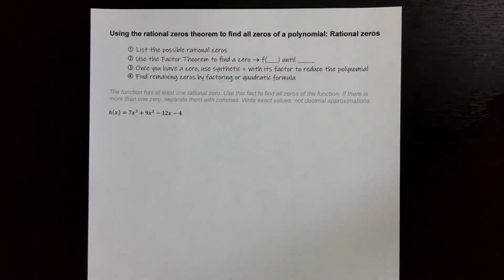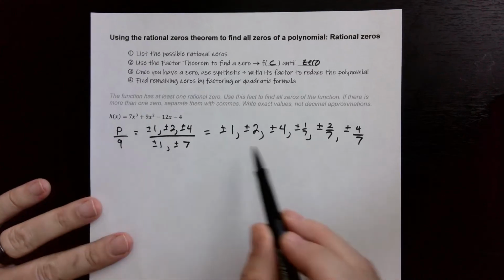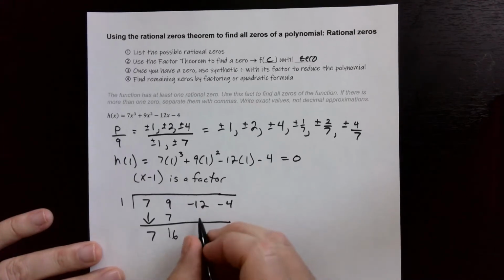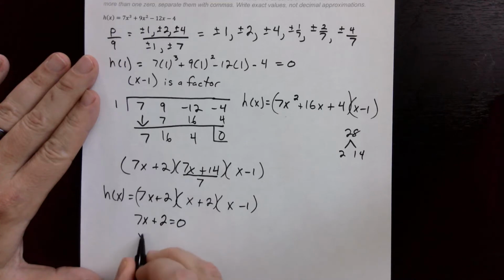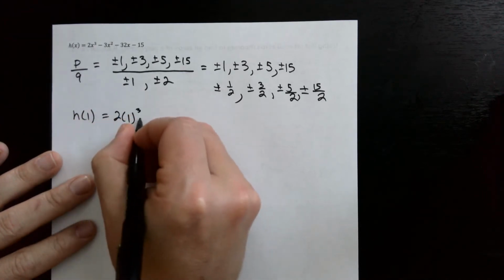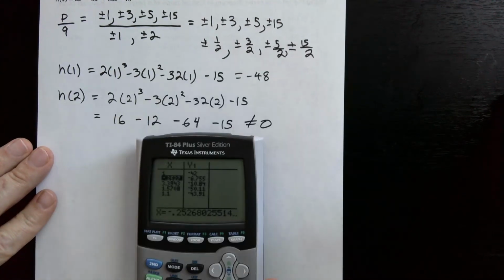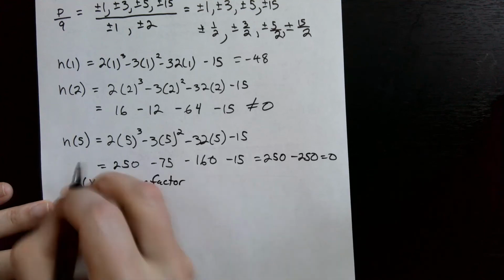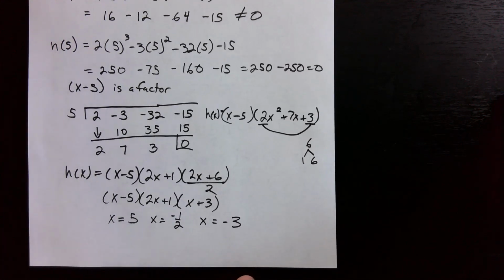Use Rational Zeros Theorem to Factor and Find Zeros of higher Order Polynomials